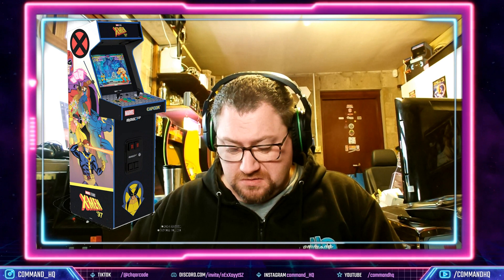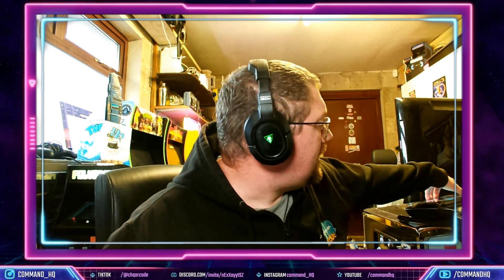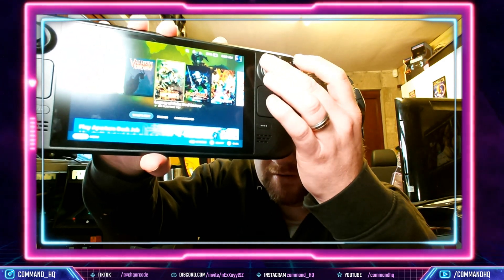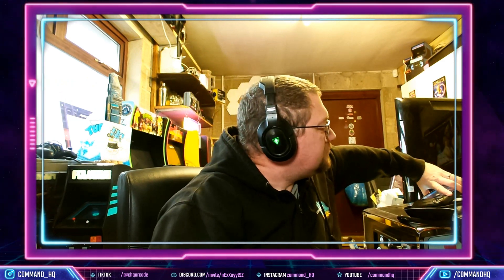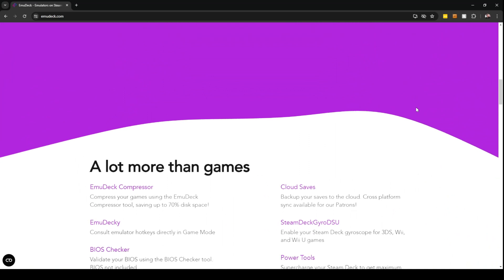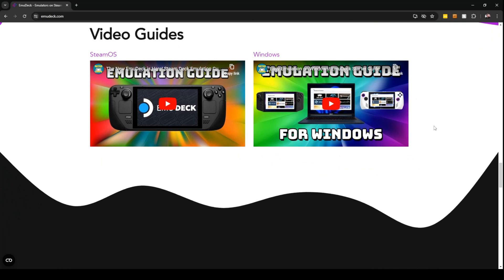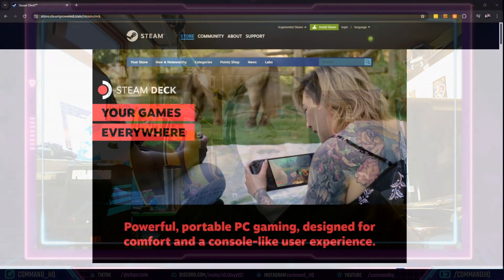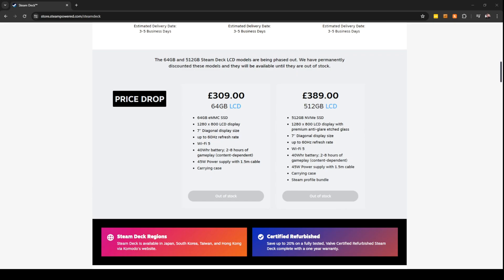Steam Deck + EmuDeck now we're talking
Recently picked up a Steam Deck and have been exploring some of the functions on it including the EmuDeck add on